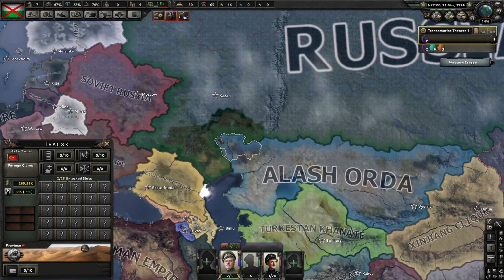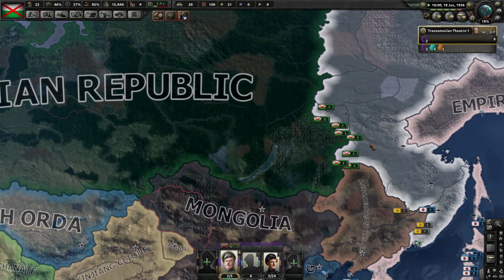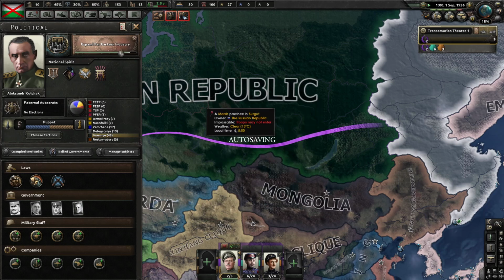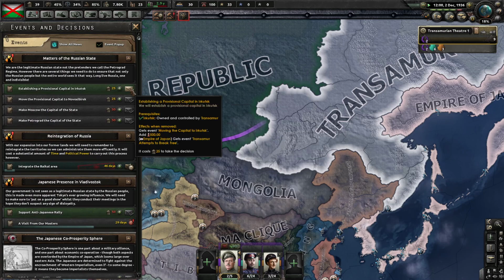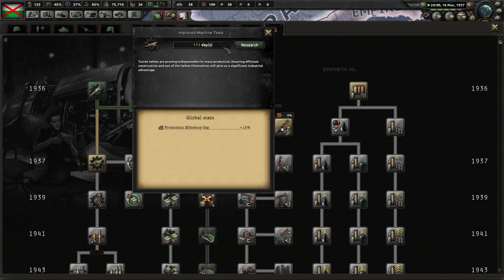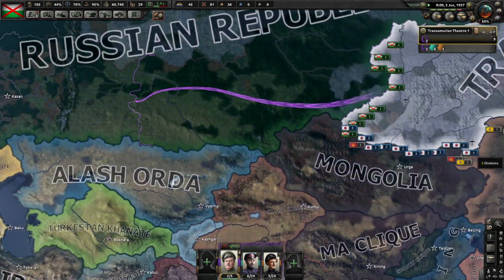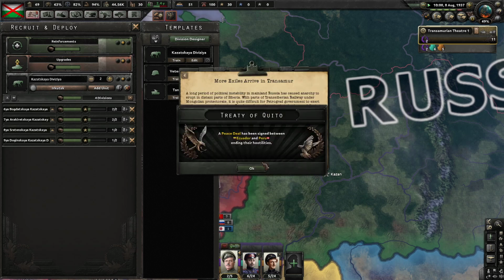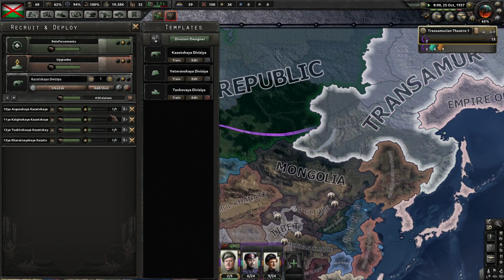HOI4 Kaiserreich: Transamur Strikes Back 1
Support ya boi by buying games Support ya boi by buying games